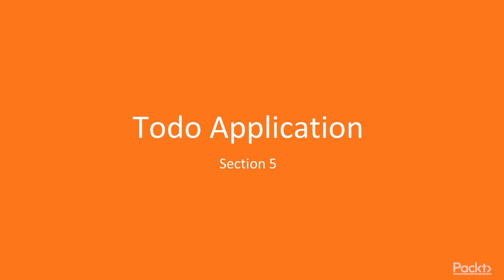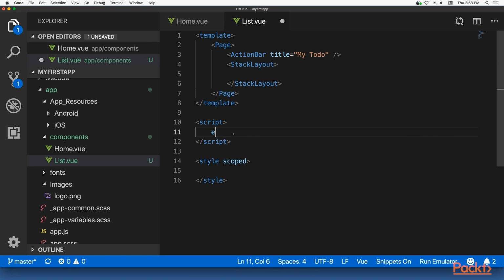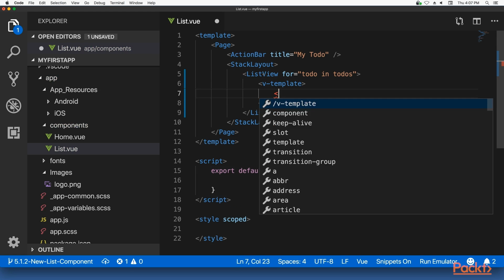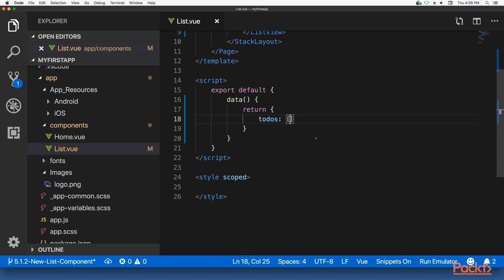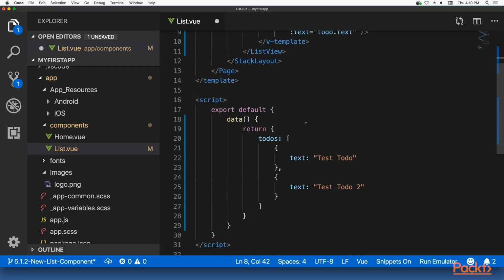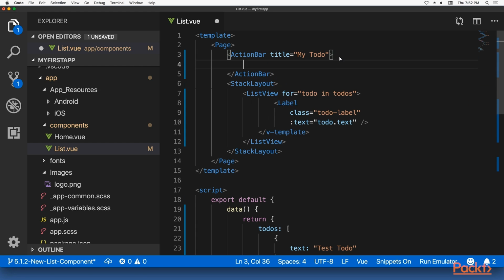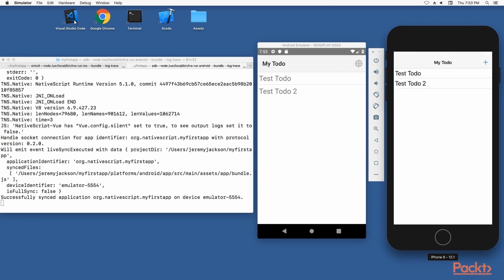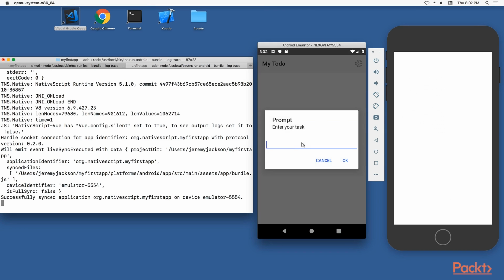Learning NativeScript: Making the Application |packtpub.com